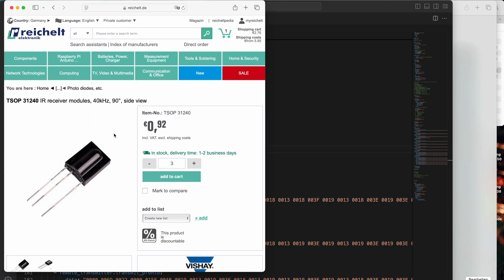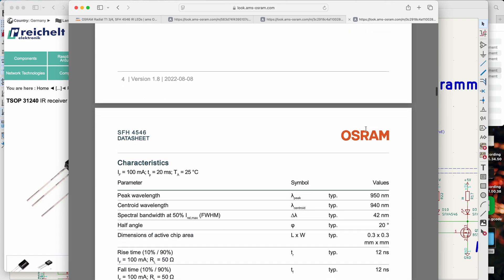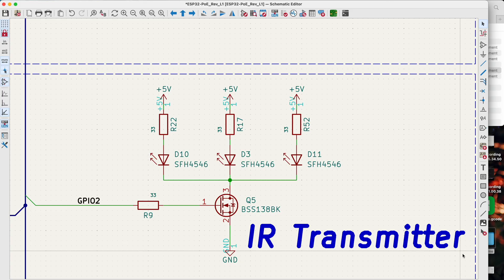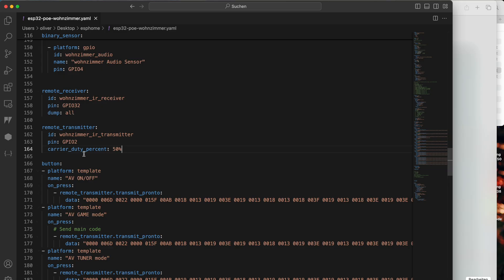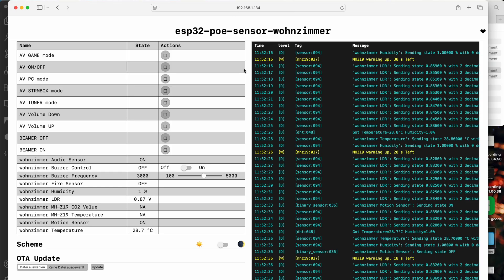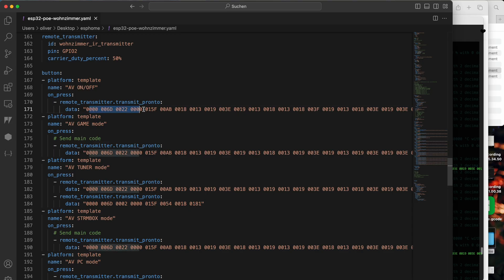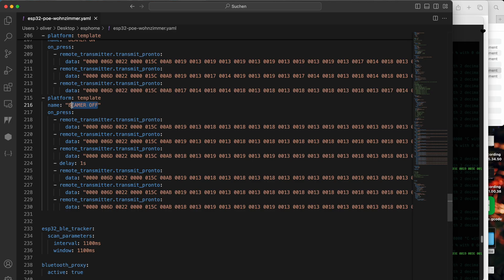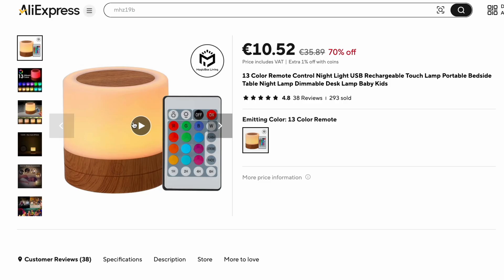Ultimate Smart Home IR Control: ESP32 Tutorial (No More Remotes!)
Learn how to eliminate remote control clutter and upgrade your smart home automation using infrared (IR) LEDs and ESP32! In this comprehensive tutorial, I'll show you how to build a powerful IR blaster that can control multiple devices - from TVs and projectors to LED lights.

🔧 What You'll Learn:

    How to set up IR receivers and transmitters
    Hardware requirements and safety considerations
    Integration with ESPHome and Home Assistant
    Creating custom automation scripts
    Multi-device control setup

⚡ Technical Details:

    ESP32 implementation
    Transistor amplification for IR LEDs
    Multiple IR LED setup for 360° coverage
    Real-world examples with projectors and LED lights

🛠️ Components Used:

    ESP32
    IR receiver module
    IR LEDs
    Transistors
    Resistors

Perfect for both beginners and advanced smart home enthusiasts! Turn your living room into a cinema with just one button press.

⏱️ Timestamps:
0:00 - Intro & Overview
0:28 - Thank you & Survey Information
1:01 - Technical Requirements
2:11 - Safety Warning
2:43 - Signal Reception Process
3:18 - ESPHome Button Configuration
4:44 - Final Thoughts & Future Plans
4:50 - Outro